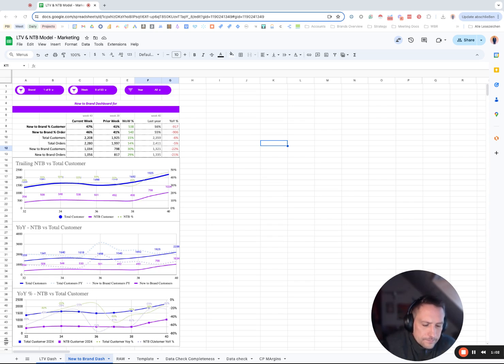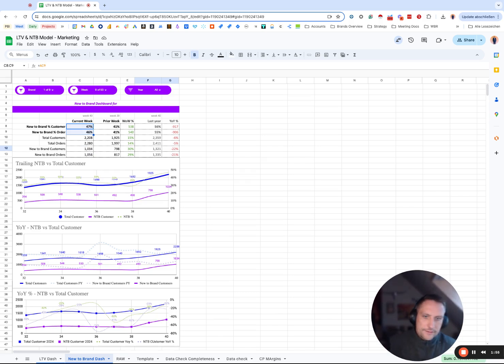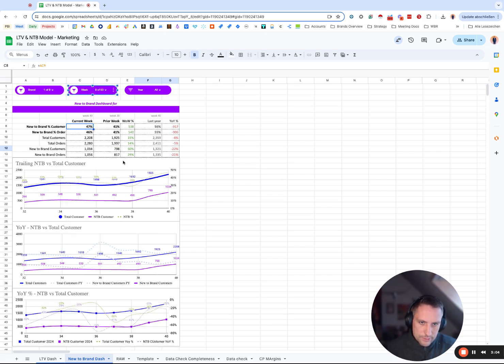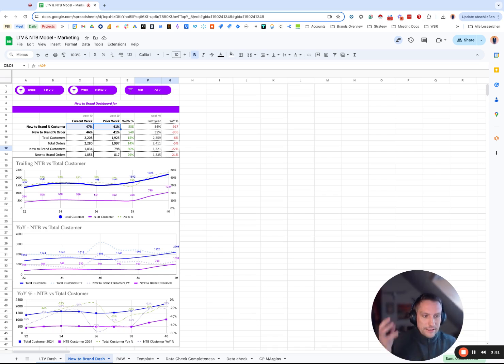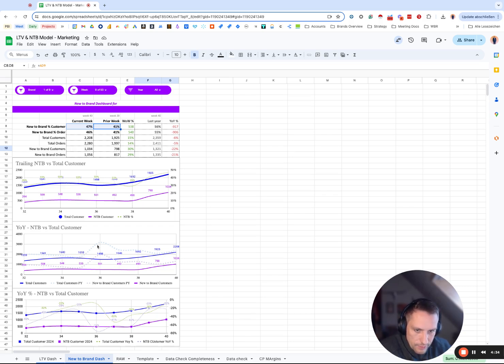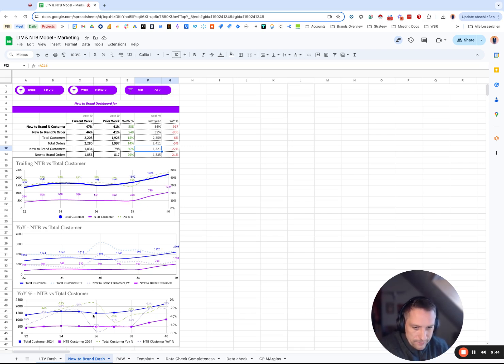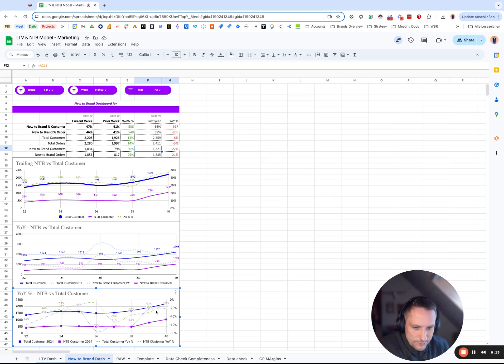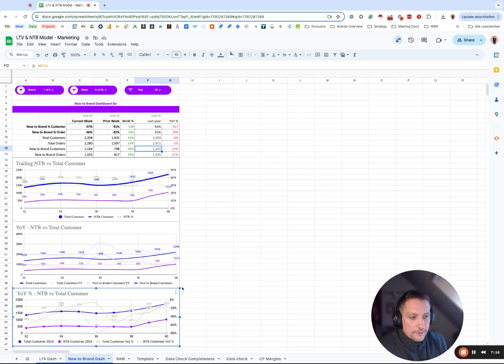Amazon New to Brand % Report - Amazon Ads Raw Extra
🏁 Why New to Brand is important for your Amazon Brand 📝

I started to track "New to Brand Customers" with the help of the customer loyalty analytics Dashboard and built my own scrappy report for it.
If you look for a more advanced solution I can hint you towards a better solution available 😎

So why did I create that report in the first place?

As always (for me) Amazon is not great at creating the reports, that matter for marketers and you have to build stuff yourself.
E.g. every company needs comparisons, either it compared to peers or compared on timeframes. But a pure metric without anything that puts it into perspective is something our human brains can't operate on.
So in my case the New To Brand metrics come with a Week over Week comparison and more importantly also a Year over Year comp.

Also, one important metric (in my opinion) Amazon is not providing directly, but could be easily calculated is the % of NTB customers.

This is really important as it gives you an indication on how much of your marketing spend is going into new vs existing customers.

If you are a repeat purchase brand, you need to have this % rather high. depending on the lifetime of your customers and your expectations on the customer churn.
E.g. if you lose each year 20% of your repeat customers, you need to acquire the same amount NEW to your brand or your business will shrink.
So you might want to aim for a specific range of New to Brand % Customers each week month or quarter just to make sure you are holding the inbound of new customers steady to grow/maintain your total customer base over time.

Additionally, if you add your marketing spend to this equation, you could indicate what % of spend went into acquiring new customers vs just retention.

e.g. in this screenshot, you can see that total customers and NTB customers are both up this week, but down YoY. We are currently pushing PPC on this brand in order to gain better visibility and rankings, but we can see that we are still not at the same level we were last year. So still a few weeks to go.

There are many things you can do with this data and the best is, that it is on the full brand level and therefore incorporates really all traffic channels you might run in marketing.

possible next steps:
-calculate lifetime value from this data set
-add SQP data to it and see which keywords are driving the new to-brand growth

are you using new-to-brand metrics?